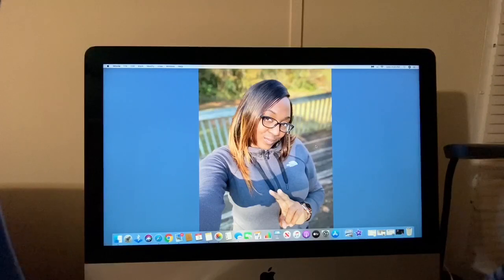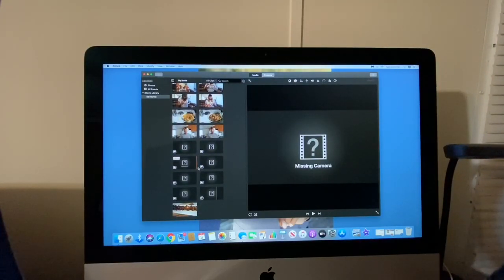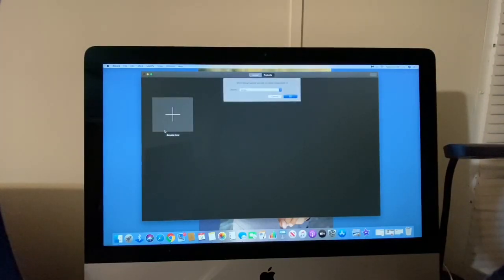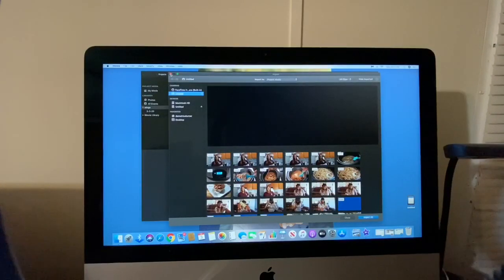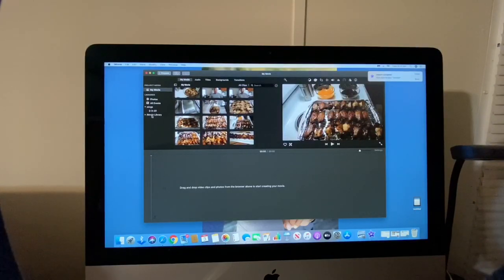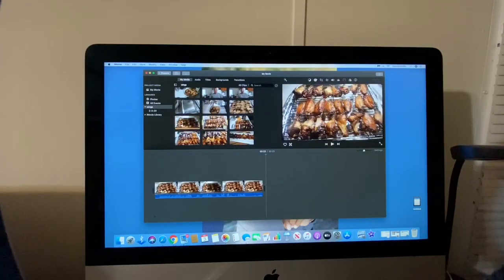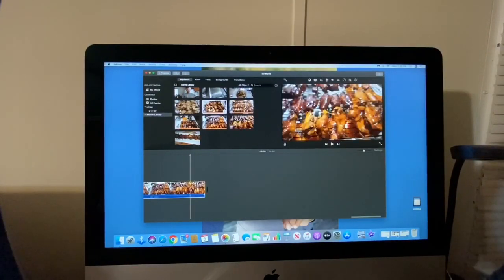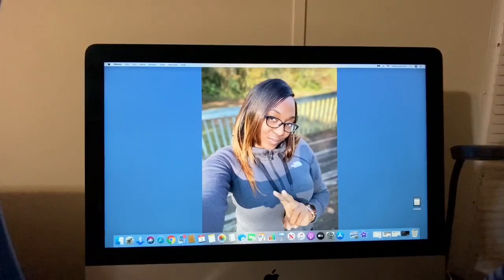How To Fix iMovie Missing Camera Issue | SOLUTION TO EXPORTING MISSING FILE TUTORIAL | IMOVIE 2020